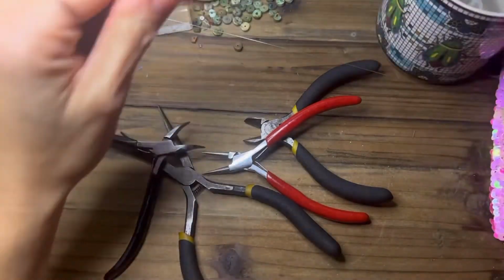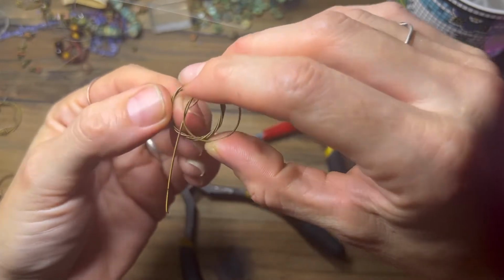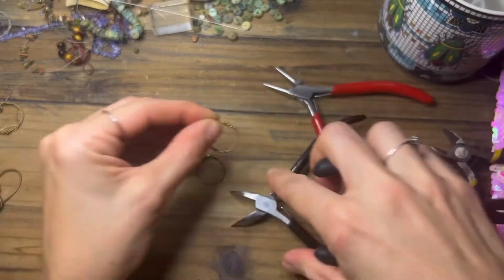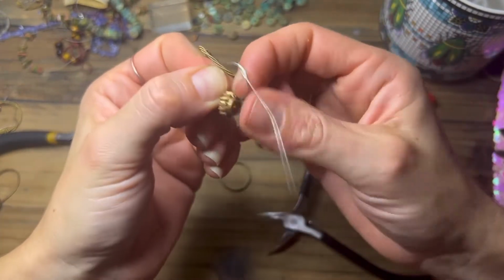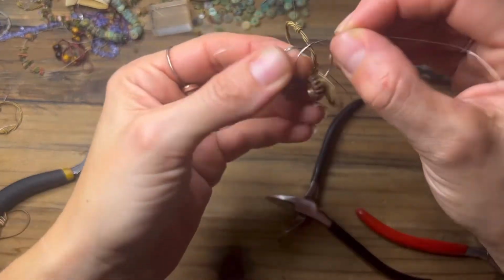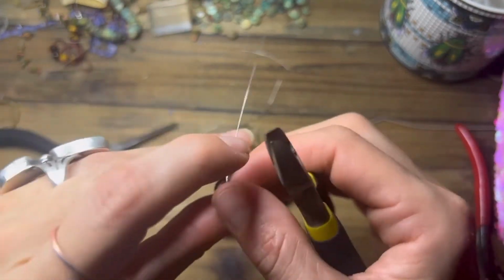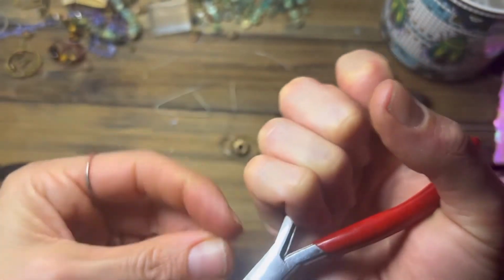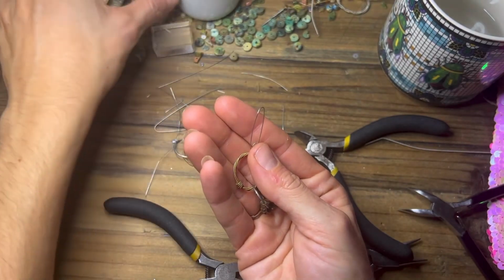How to Make Guitar String Earrings - Double Hoop + Tuning Gear